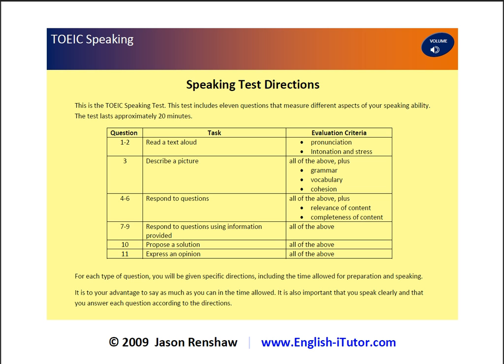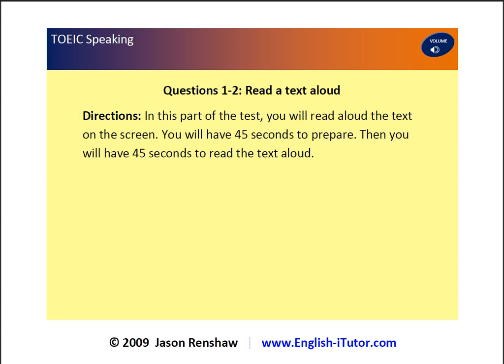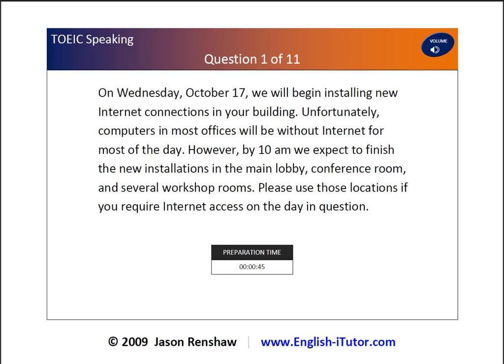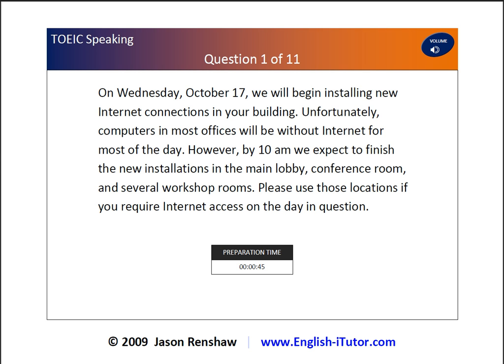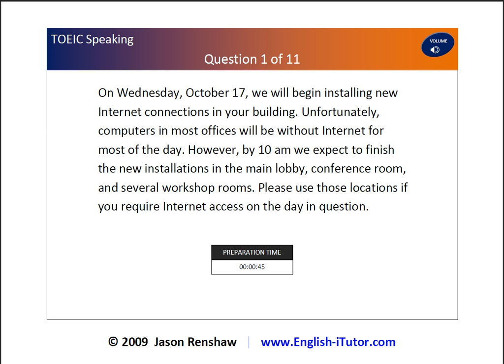TOEIC Speaking Lesson 1: Questions 1-2 Read a Text Aloud (General Introduction to the Task)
TOEIC Speaking Lesson from Jason Renshaw: Questions 1-2 Read a text aloud (General Introduction to the Task)